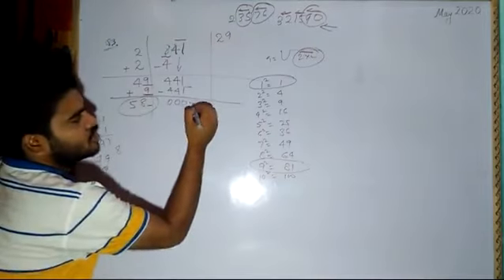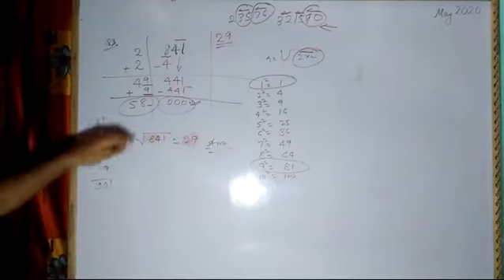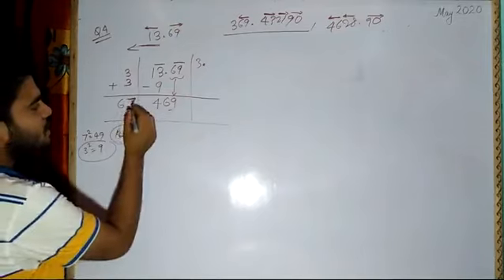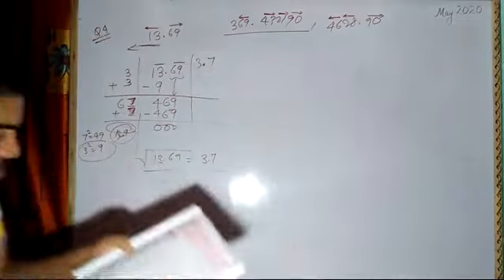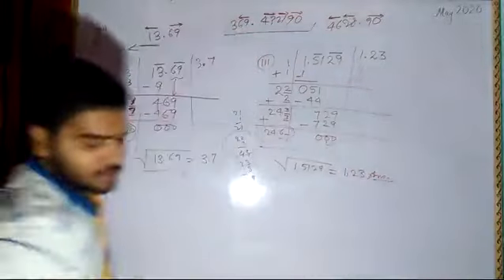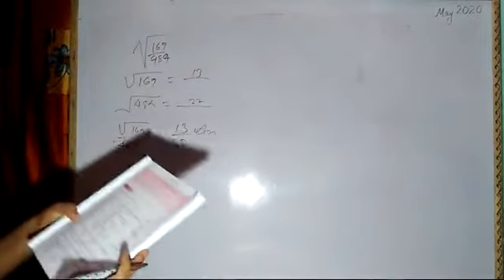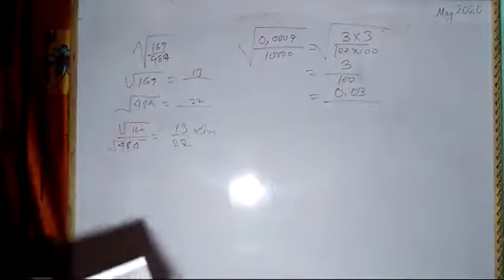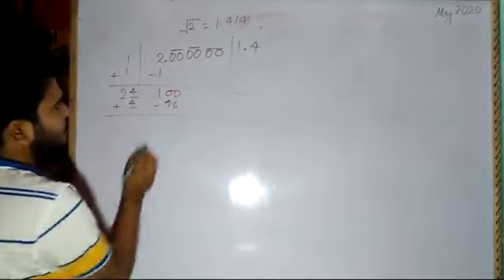Squares and square roots | Lecture 3